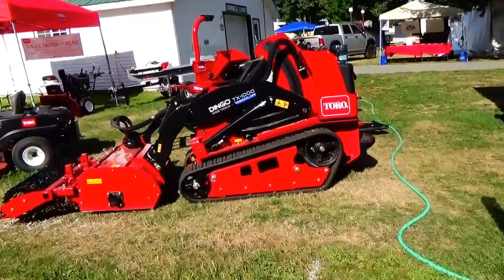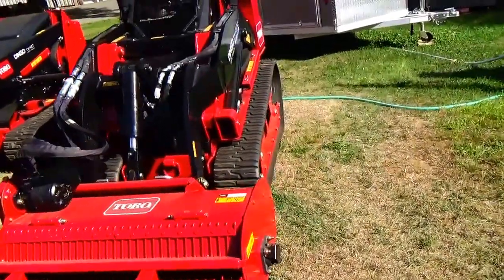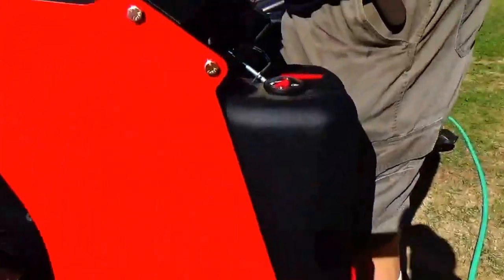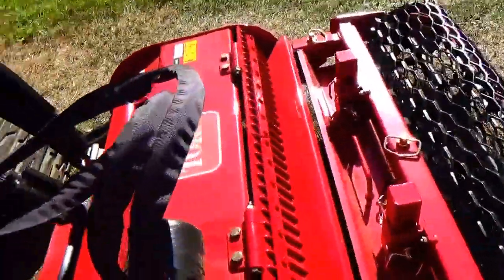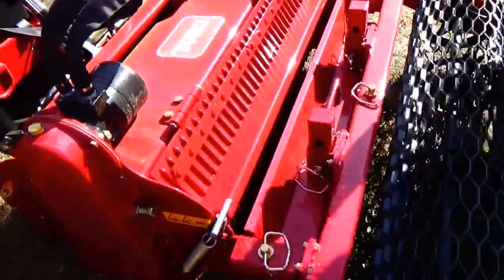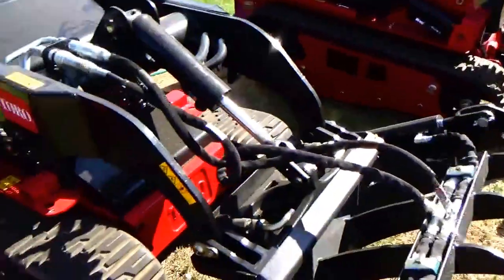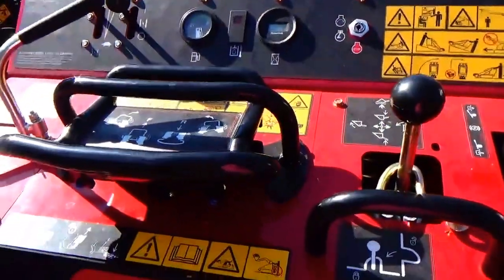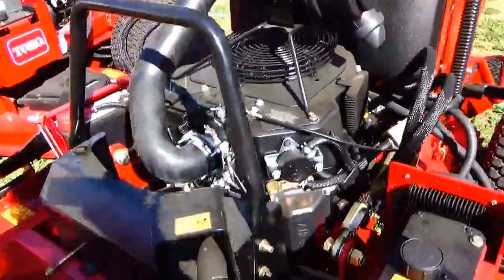New Toro Lawn and Yard Care Heavy Machinery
I also have another true life book titled:
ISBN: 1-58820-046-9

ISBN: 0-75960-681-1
By: